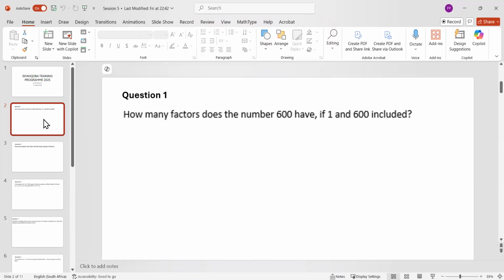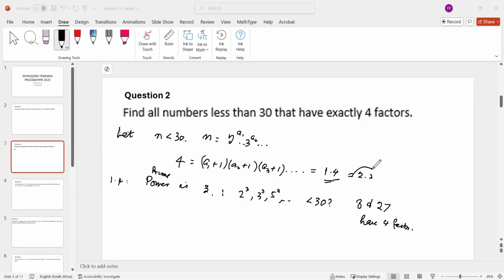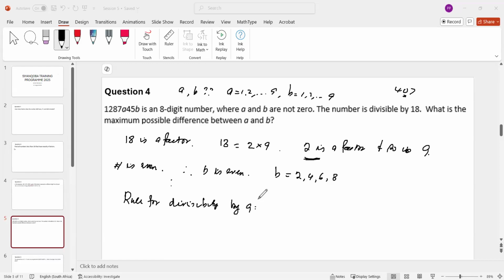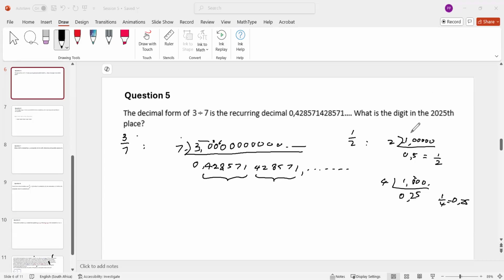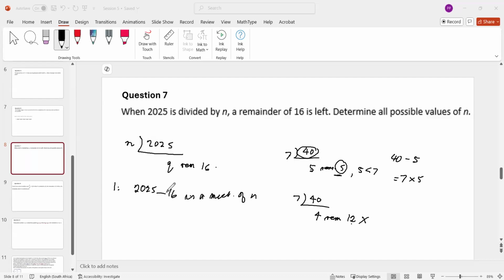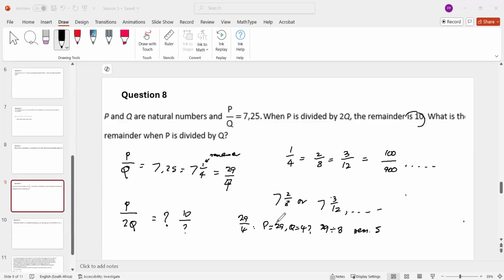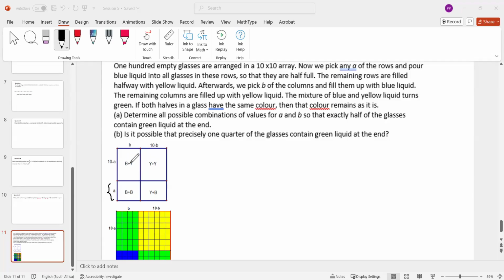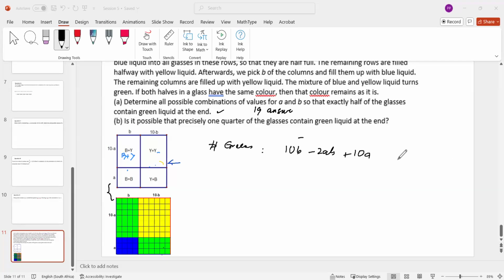Siyanqoba Mathematics Olympiad Training Programme 2025 - Juniors (Grade 8 & 9)